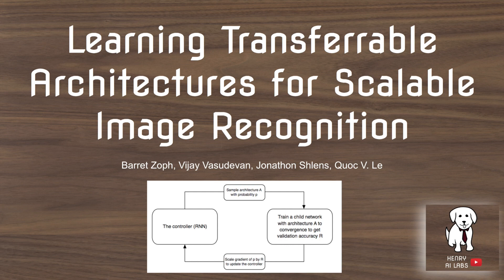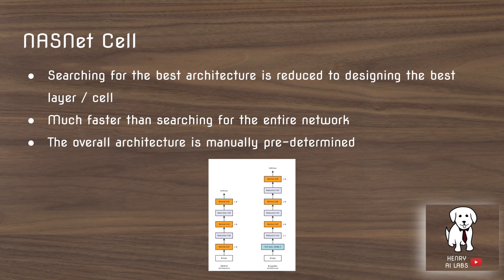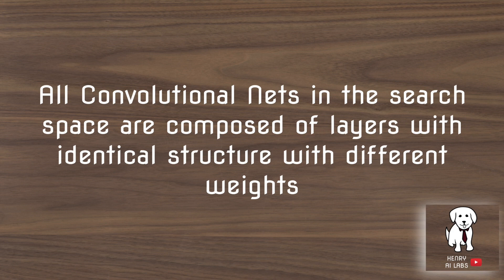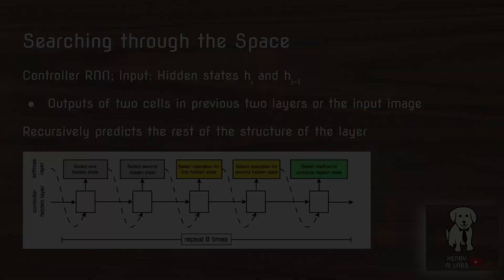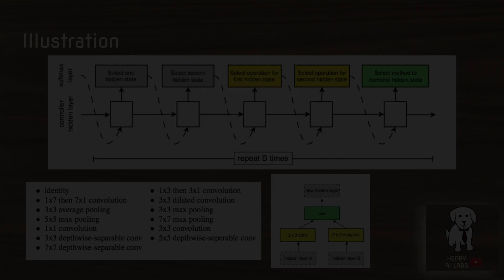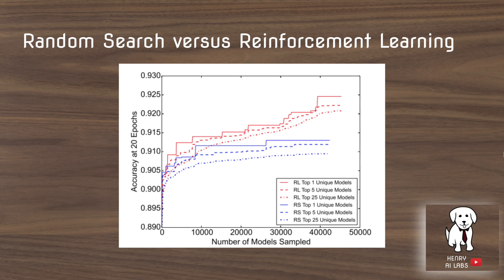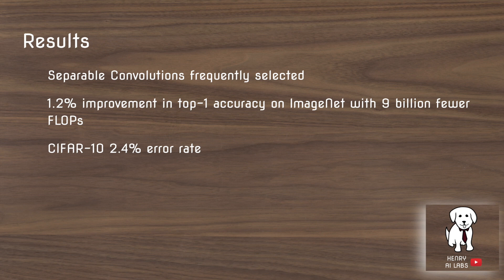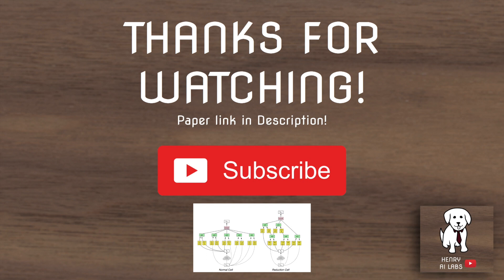Neural Architecture Search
Meta-Learning is one of the most interesting methods powering next-generation Deep Neural Networks. This video will explain the idea of using Search algorithms to design Neural Network layers!